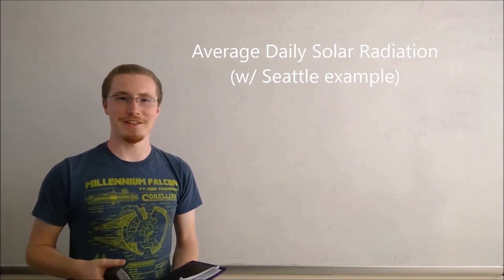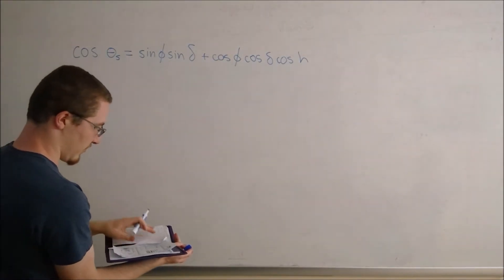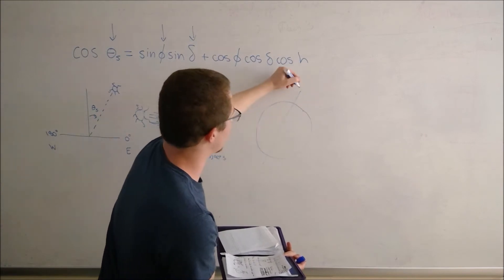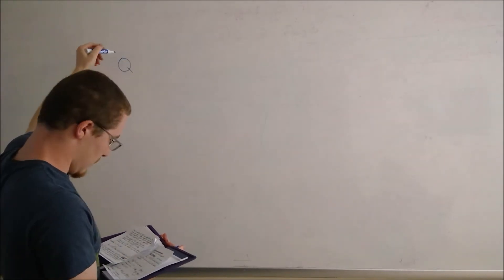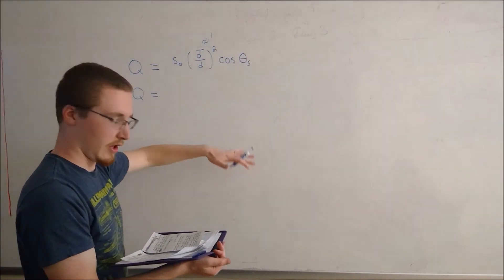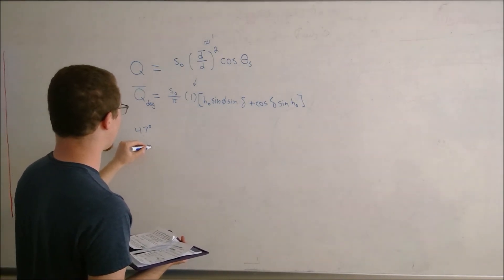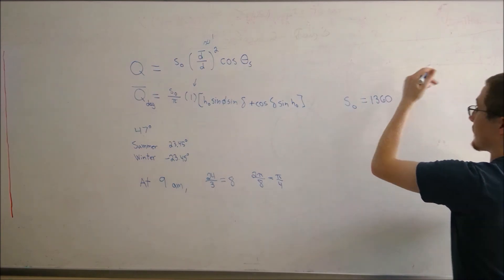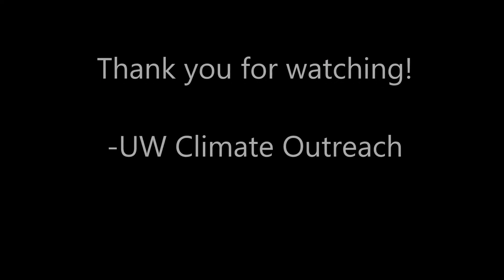Average Daily Solar Radiation Calculation (w/ Seattle, WA as an example)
This is an explanation for how to compute the average amount of daily solar radiation incident on a location on Earth, using equations listed in Chapter 2 of the textbook, "Global Physical Climatology," by Dennis L. Hartmann.